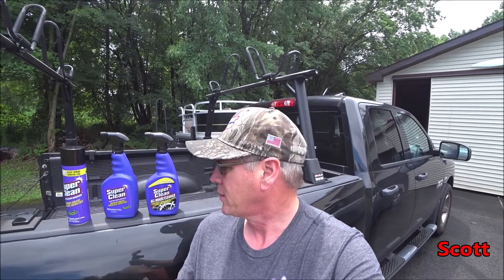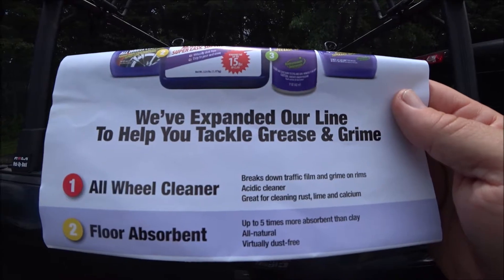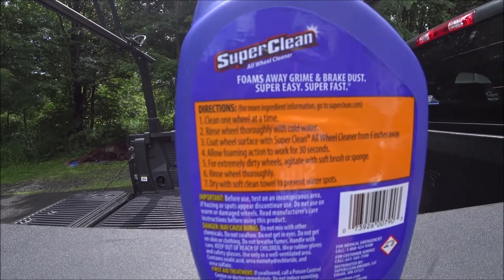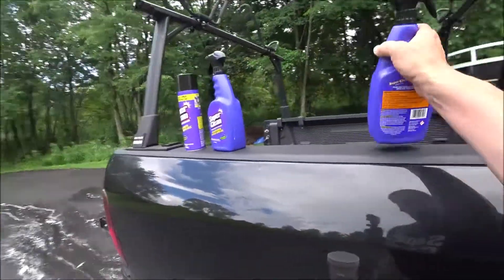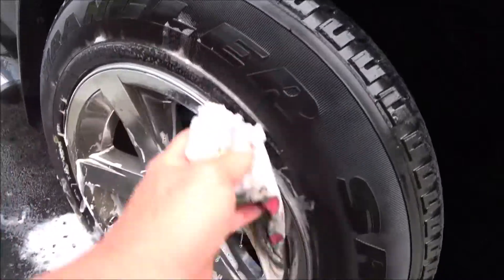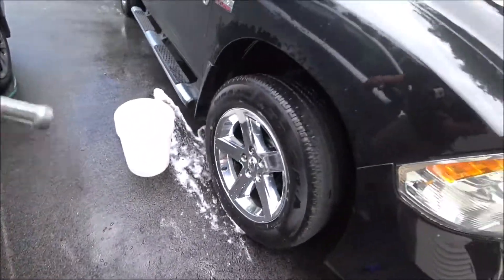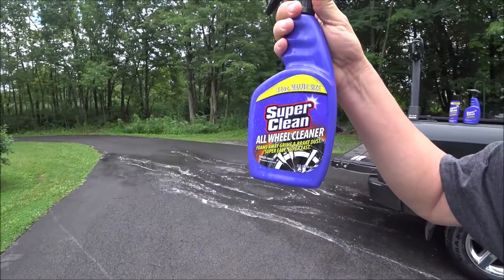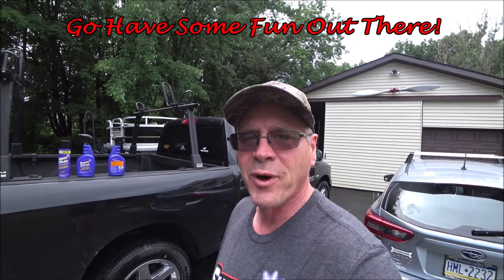Super Clean - All Wheel Cleaner - Product Review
In this video, I review All Wheel Cleaner from Super Clean. These items were sent to me free of charge to review. The review is my opinion of the performance of this product. Super Clean has a host of cleaning products aims at the automotive, motorcycle, boating and camping markets.
Superclean.com